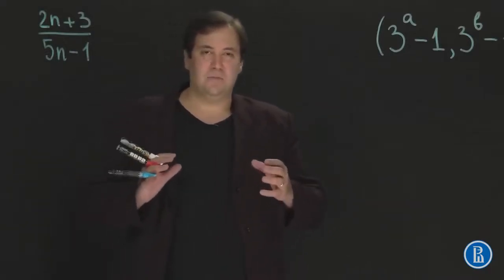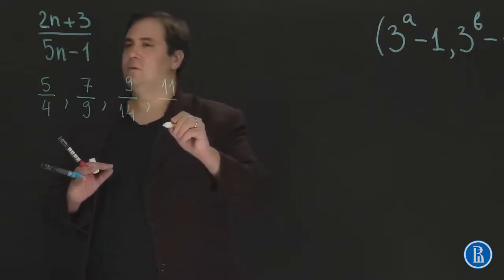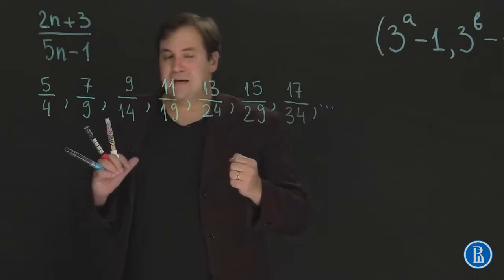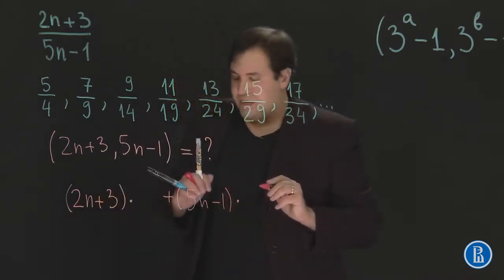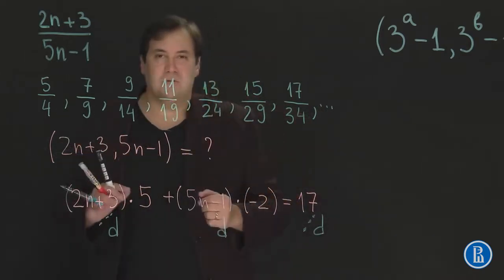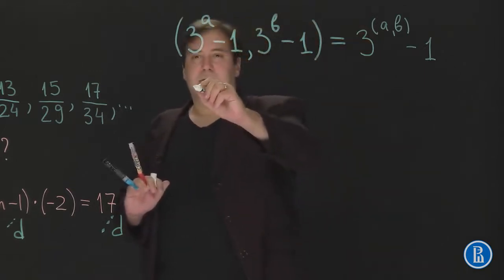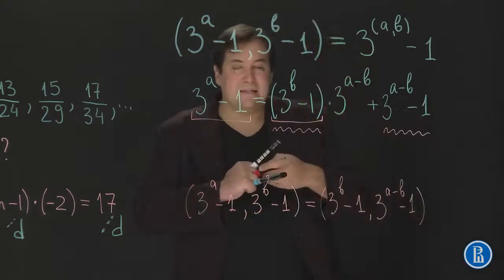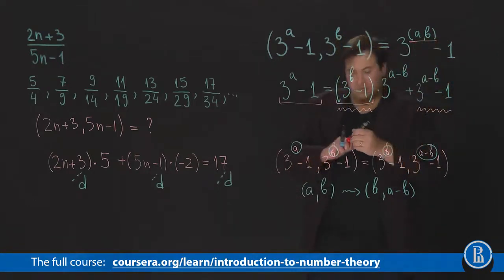iNT 01 09 A Pair of Typical Problems